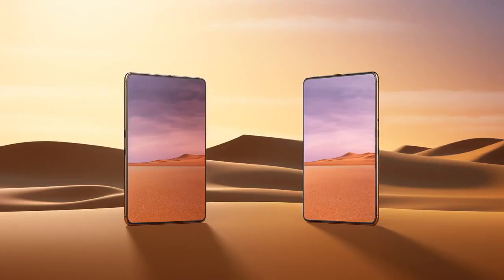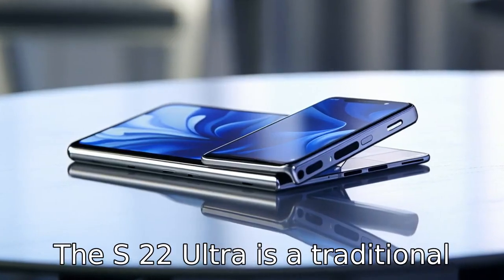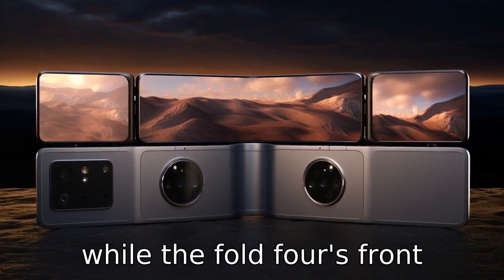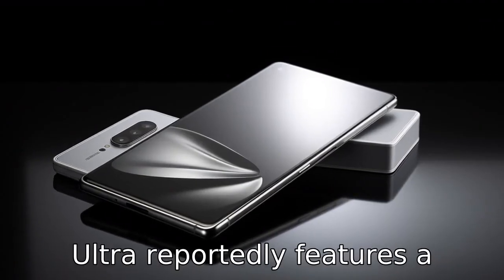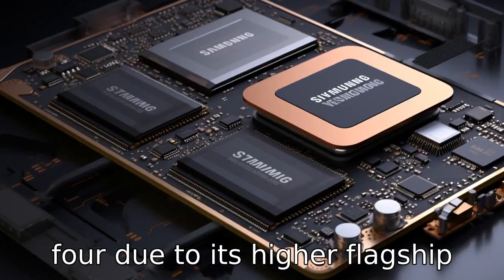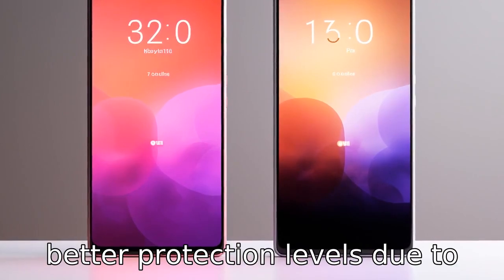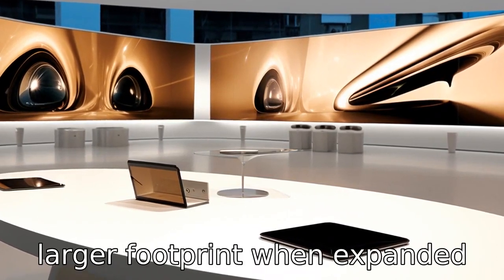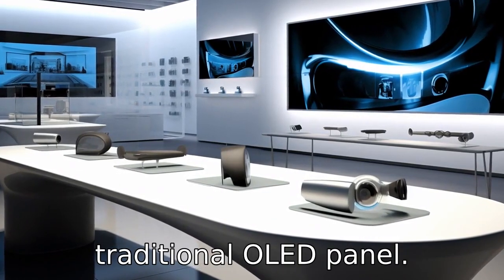11 Differences: S22 Ultra vs. Fold 4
In this video, we dive into an in-depth comparison between the up-and-coming Samsung Galaxy S22 Ultra and the Samsung Galaxy Fold 4. We dissect the differences, from form factors, cameras, S Pen support, to battery life and software updates. We also analyze their camera setups, water and dust resistance, processors, screen sizes, display technology, and assumed price points. Be in the loop and gain an informed perspective before these two fascinating devices officially hit the market. Note: Actual details may vary upon release. So, join us in making sense of what awaits in the Samsung universe!